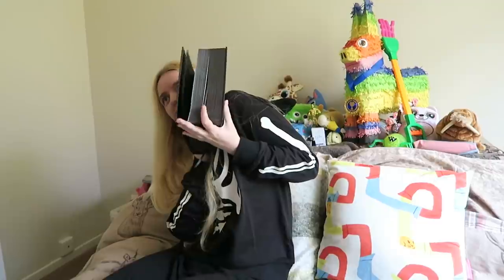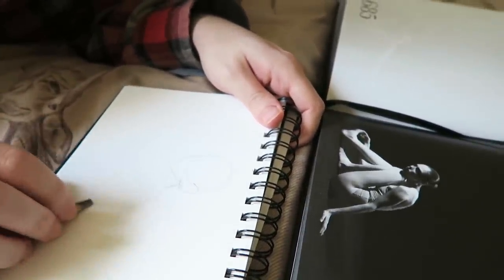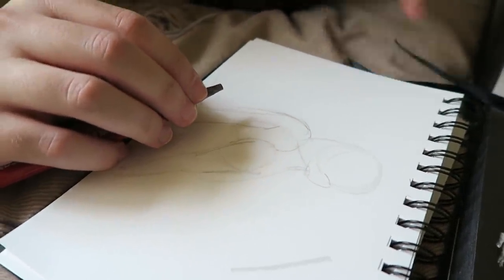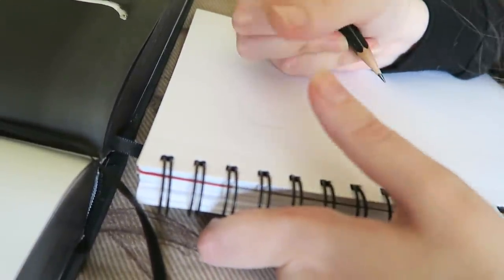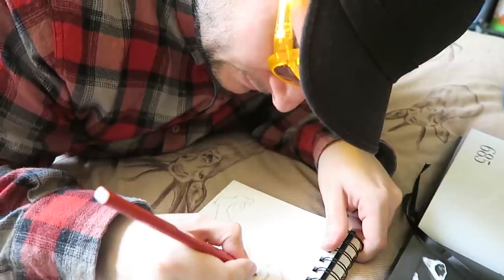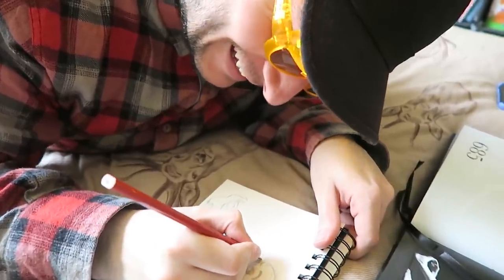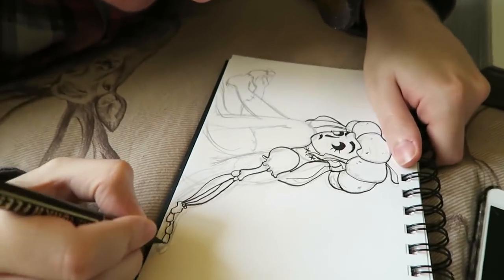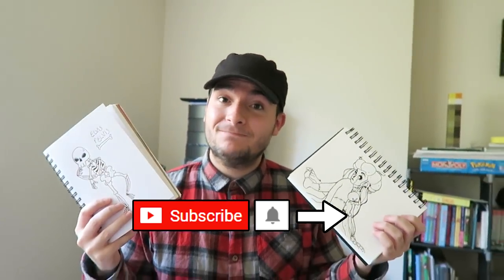POSE ART CHALLENGE - Drawing SPOOKY Halloween Poses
POSE CHALLENGE - Drawing SPOOKY Halloween Poses
We had a bit of a giggle filming this LOL

We hope you're ready for this second spookydooky installment of the POSE ART CHALLENGE.

Art supplies used:

- Mangaka flexible zig pen [UK]

- Ohuhu 40 Marker Set [UK]